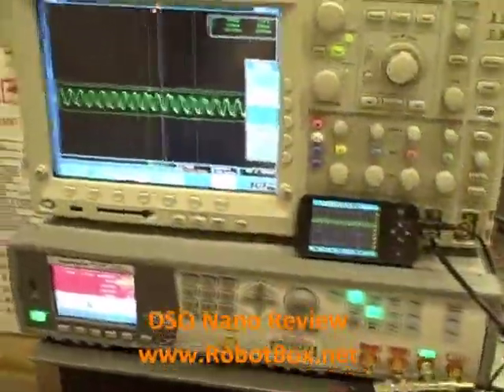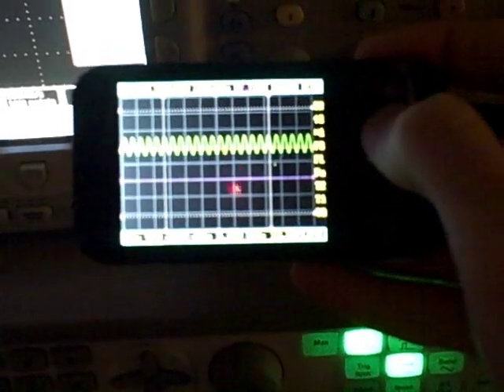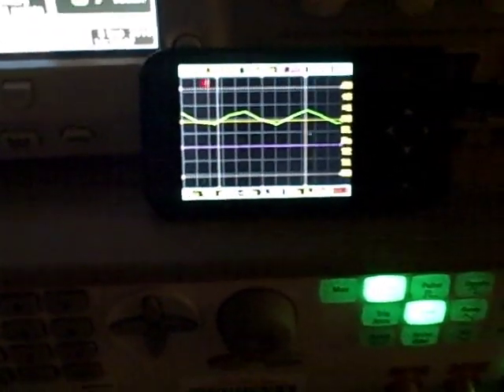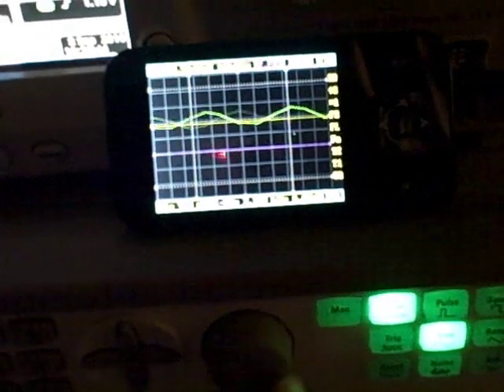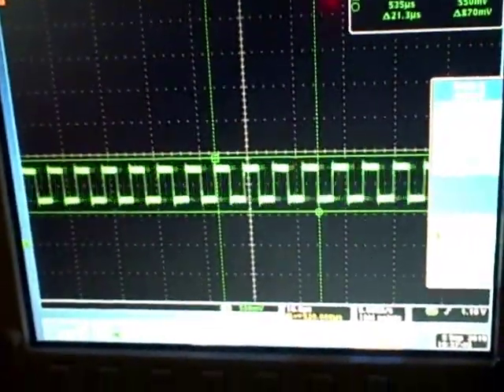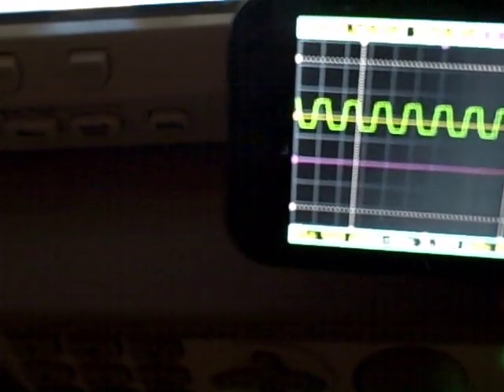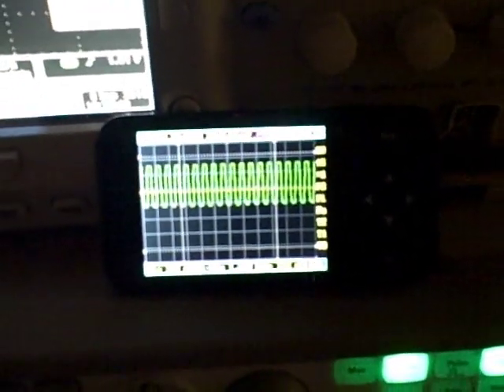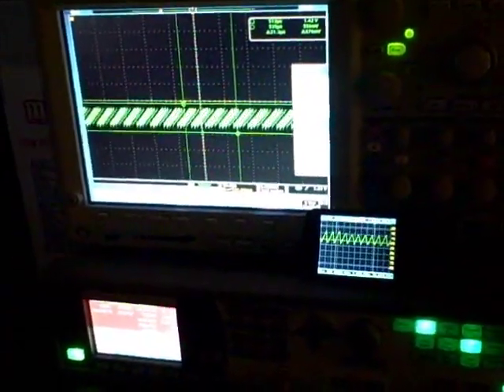Review of the DSO Nano - Compared to Tektronix Scope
The DSO Nano handheld oscilloscope is reviewed and compared to a tektronix digital phosphor oscilloscope